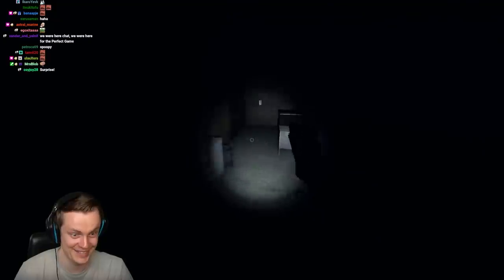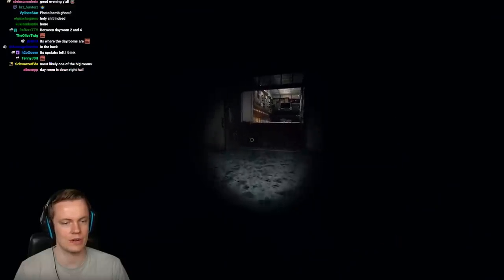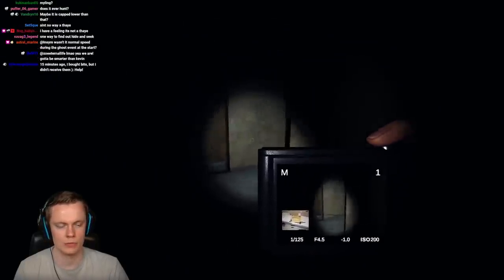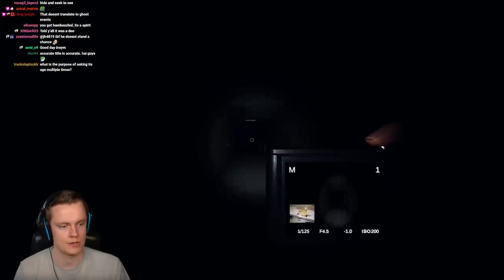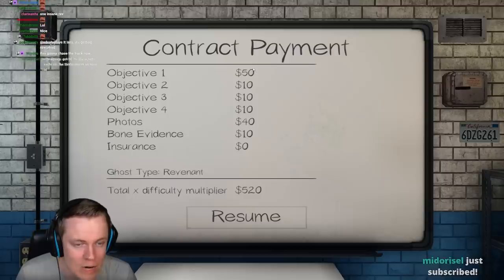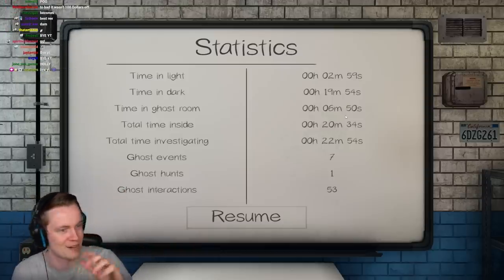In 1800 Hours I have NEVER Seen This Many Ghost Events on Asylum - Phasmophobia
Welcome back to Phasmophobia! In this video we find the best ghost I've ever encountered on Asylum. It was one of the most active ghosts I've ever seen on Asylum. Ghosts like these will make me miss asylum once it's gone. I hope you enjoy! Much love and see you during the streams :D